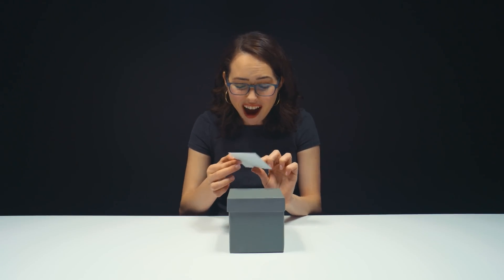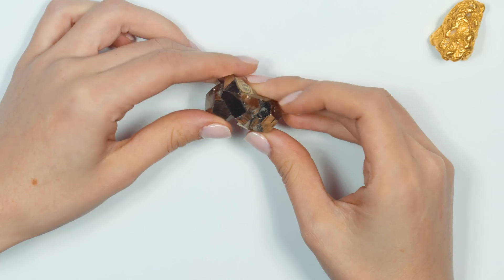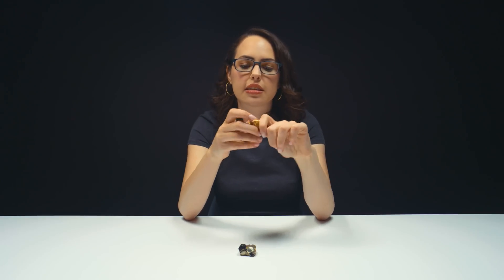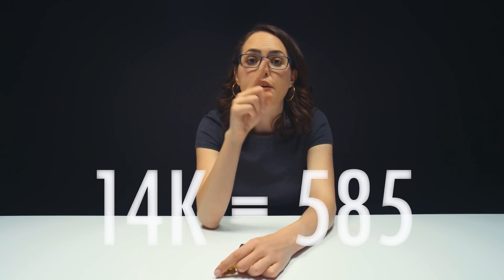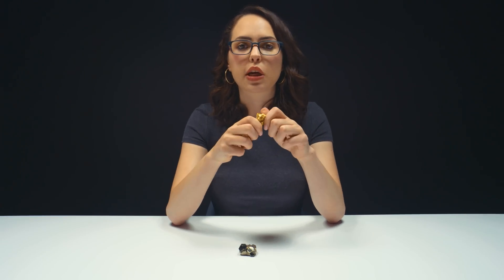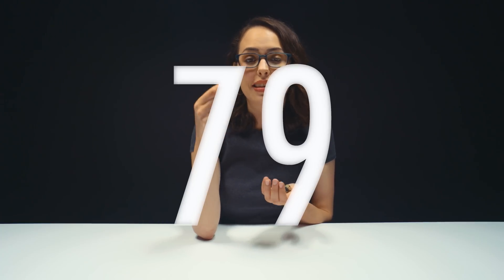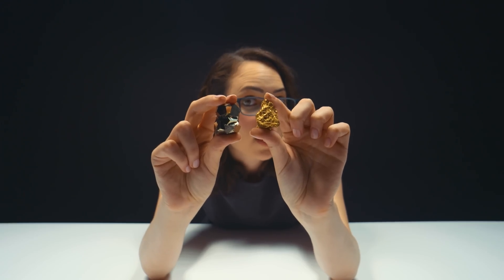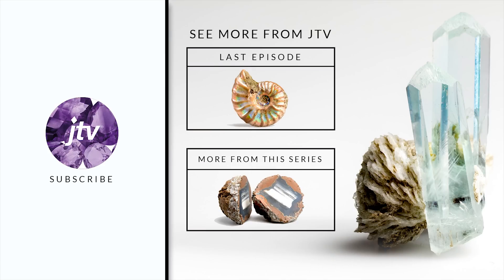Real Gold vs. Fool's Gold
This week, Natalie the gemologist explains how to not be caught a fool when it comes to the differences between Real Gold and Fool's Gold.